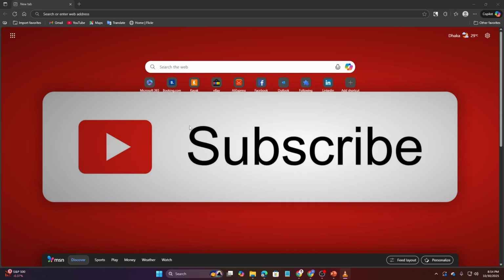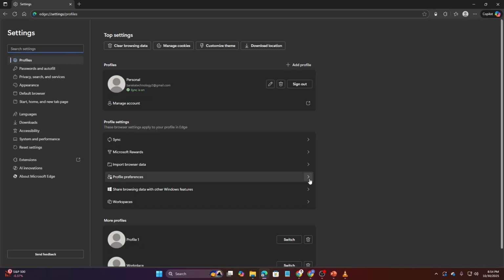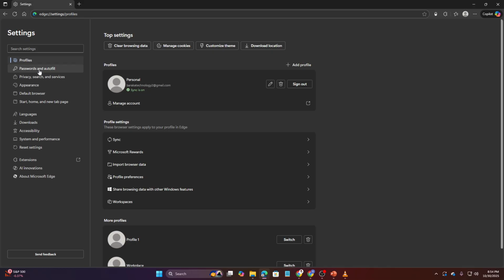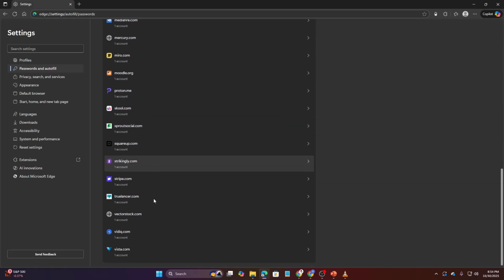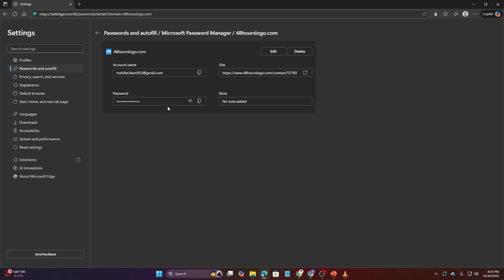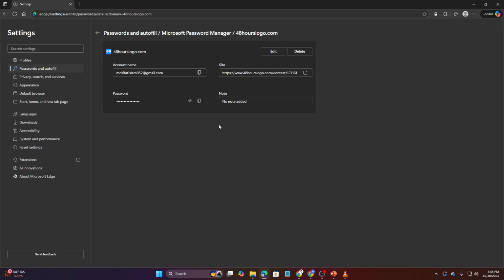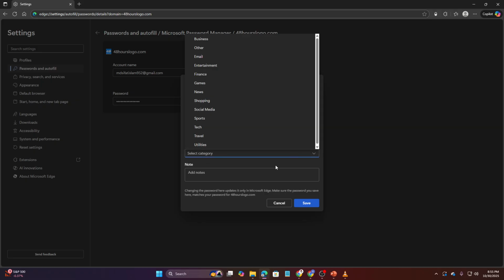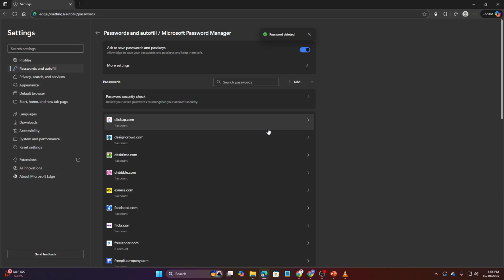How To Manage Saved Passwords In Microsoft Edge - 2026 (Quick & Easy)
How To Manage Saved Passwords in Microsoft Edge
In this video, you’ll learn how to manage saved passwords in Microsoft Edge easily from your browser settings. You’ll see how to view, edit, delete, or export saved passwords, and how to use the built-in password manager for better security and convenience. Perfect for anyone wanting to control login details in Microsoft Edge.